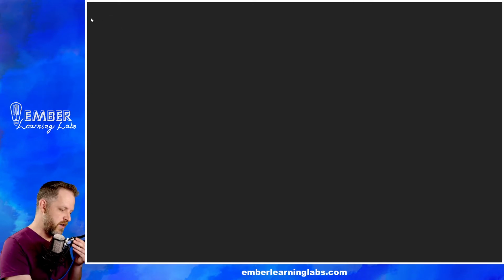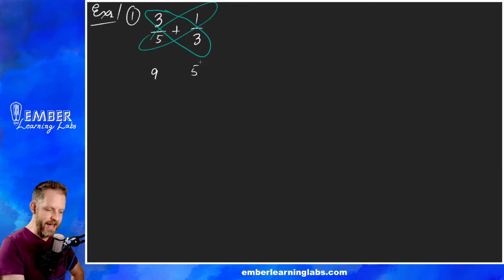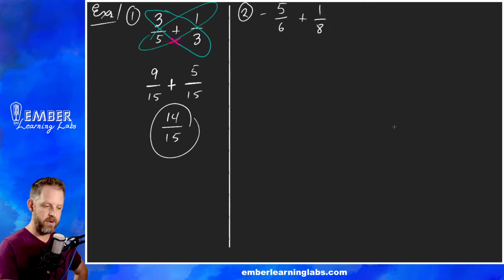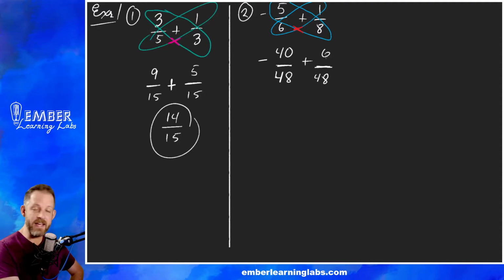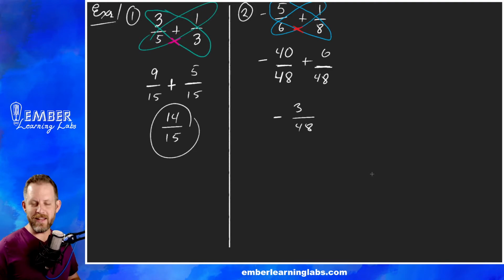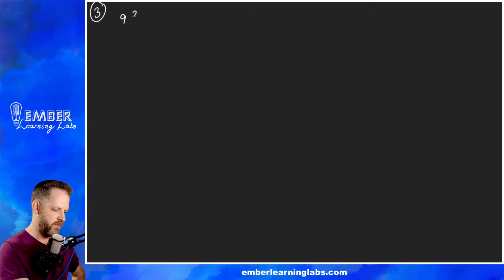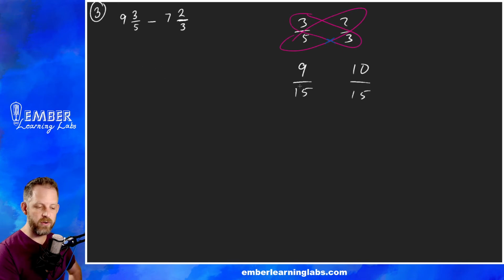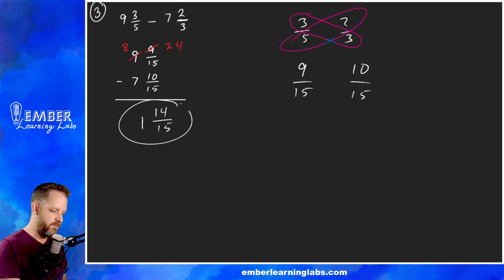3-6 Adding and Subtracting Unlike Fractions | Pre-Algebra | Ember Learning Labs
In this PreAlgebra video, we will discuss adding and subtracting fractions with unlike denominators.